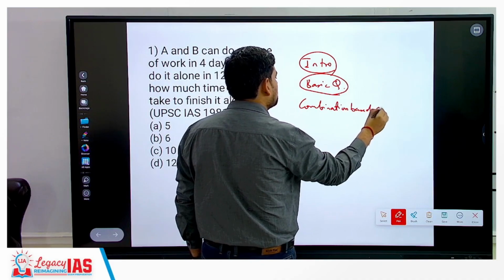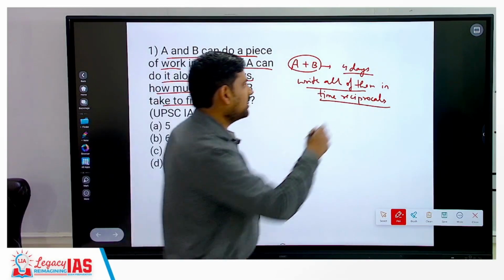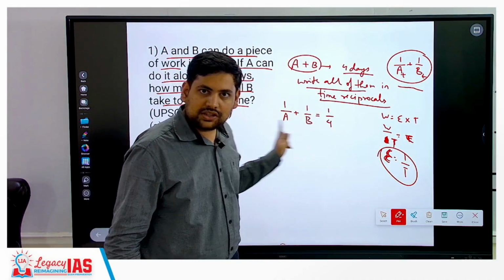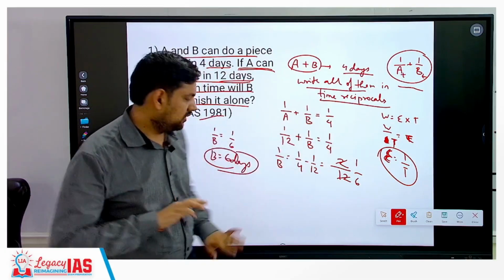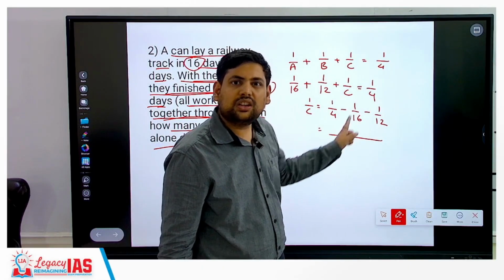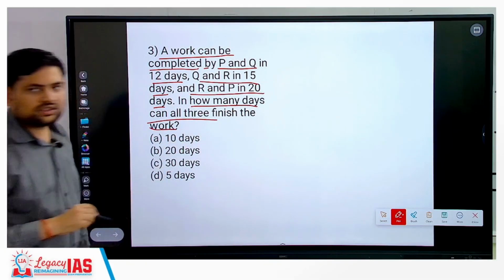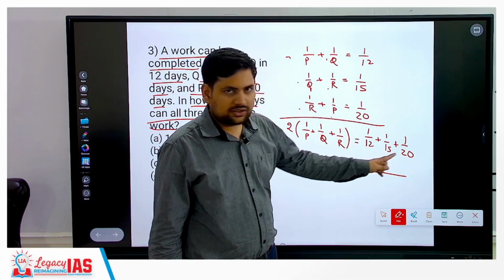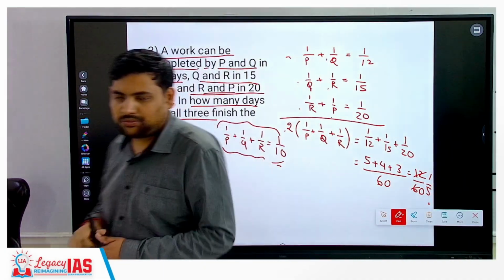Time & Work: Combined Work Problem in Mathematics I CSAT Trick for UPSC Prelims 2026 I Legacy IAS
🧮 Time & Work – Combined Work Problem in CSAT Mathematics
In this video, Legacy IAS Academy faculty Prakhar sir explains how to solve Time & Work problems quickly and accurately using logical shortcuts, ratio methods, and LCM-based approaches. Ideal for aspirants preparing for UPSC Prelims 2026, this session simplifies one of the most common CSAT Mathematics topics with easy examples and step-by-step explanations.